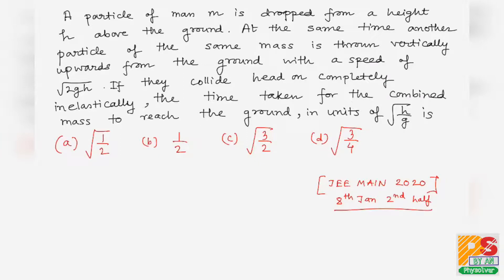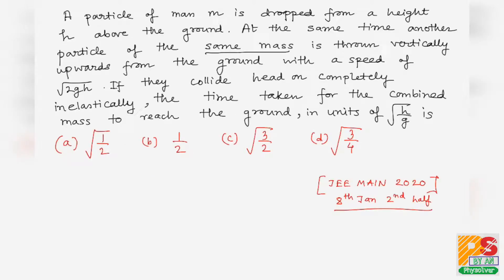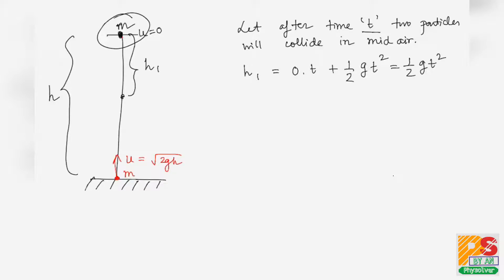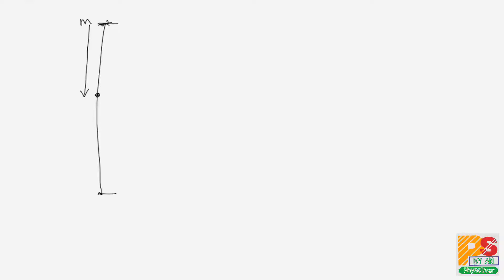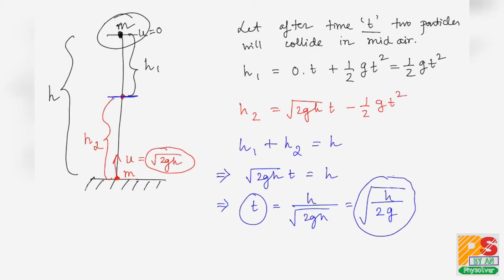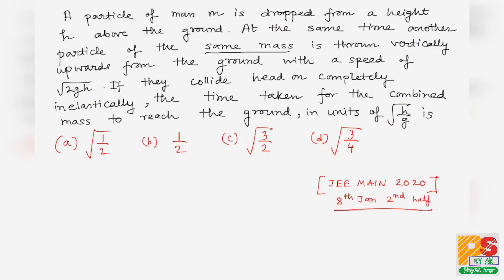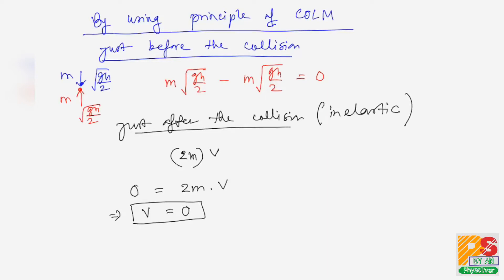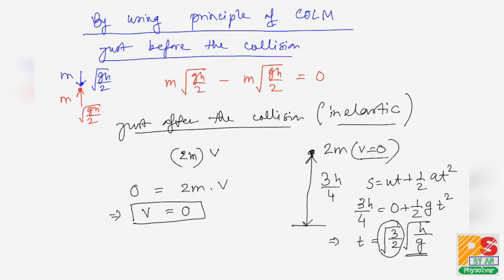Jee main 2020 l Problem 1 l Collision in mid air